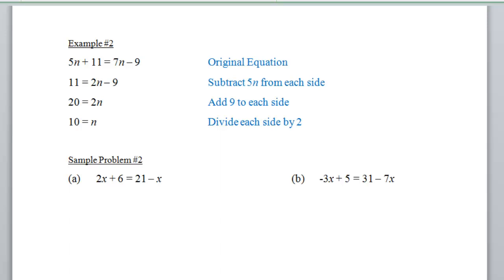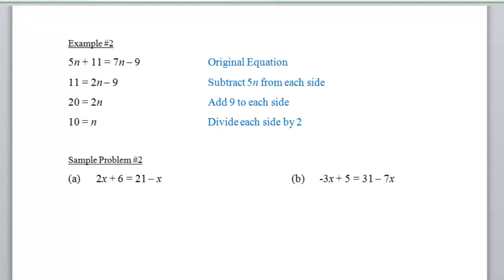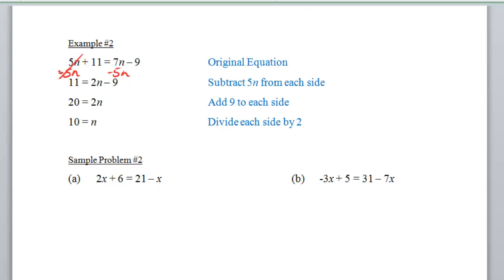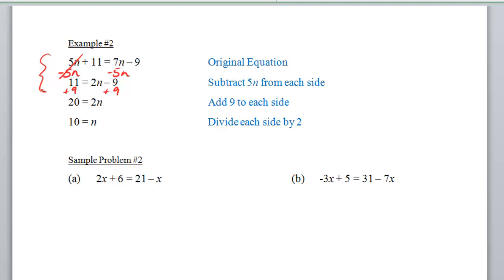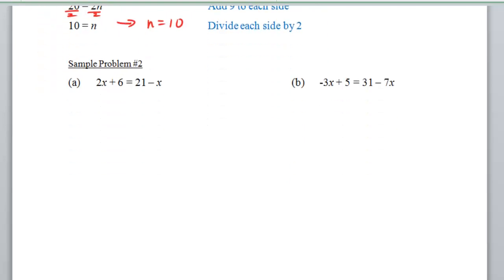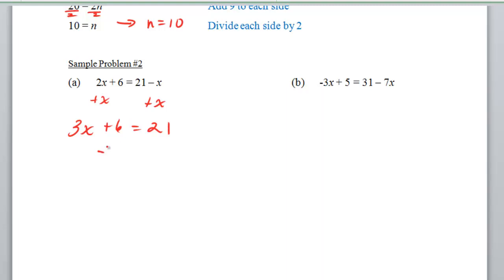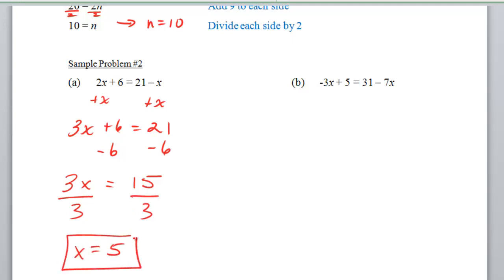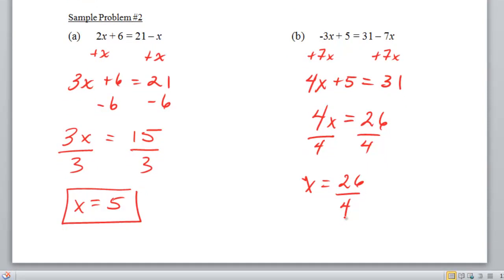Solving Equations #2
solving equations